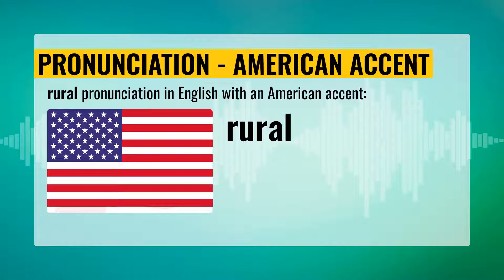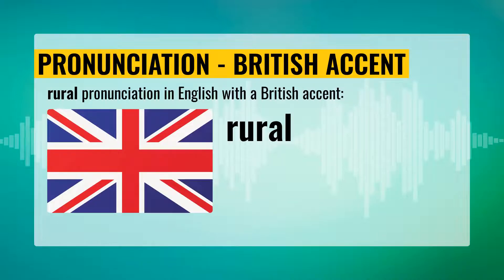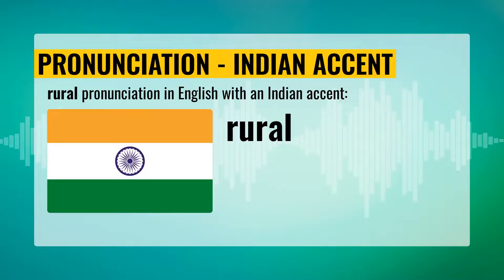⭐️ 11th 👉Rural👈 How To Pronounce Rural 🇺🇸 🇬🇧 🇦🇺 🇮🇳 accents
🇺🇸 vs. 🇬🇧 vs. 🇦🇺 vs. 🇮🇳 - English Accent Battle 💥
Listen and learn the perfect English pronunciation of the word `RURAL` to take your accent to the next level.

- how to pronounce the word 'RURAL' CORRECTLY
- pronunciation of `RURAL` in English with an American accent
- pronunciation of `RURAL` in English with a British accent
- pronunciation of `RURAL` in English with an Australian accent
- pronunciation of `RURAL` in English with an Indian accent

Video chapters:
00:00 - Video Intro
00:04 - RURAL pronunciation in US (American accent)
00:13 - RURAL pronunciation in UK (British accent)
00:22 - RURAL pronunciation in AU (Austraian accent)
00:31 - RURAL pronunciation in IN (Indian accent)
00:40 - Video End

channel.